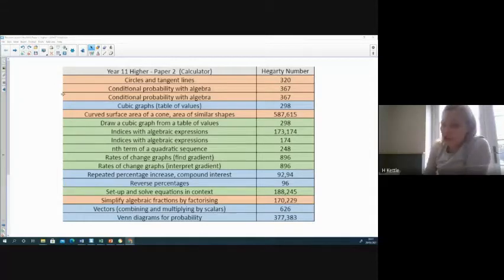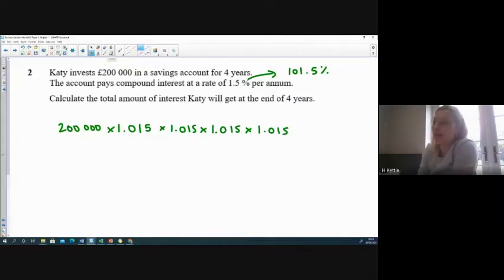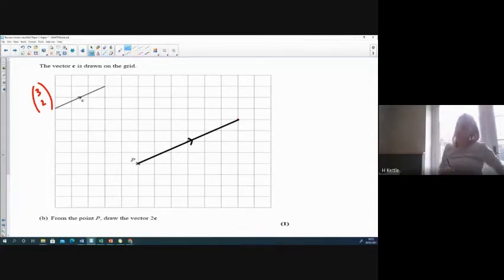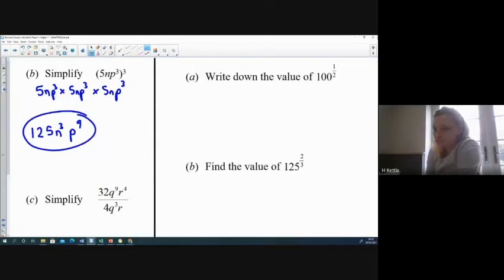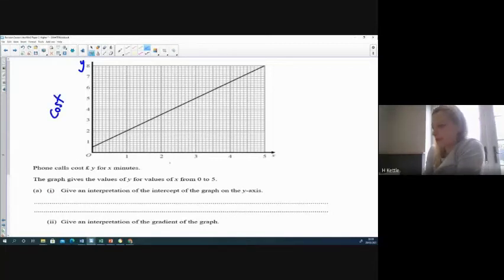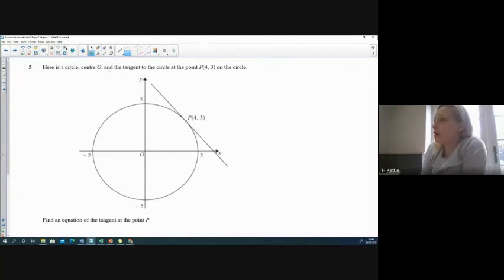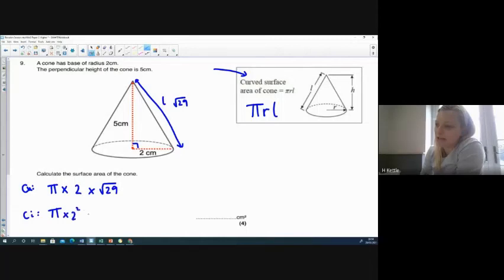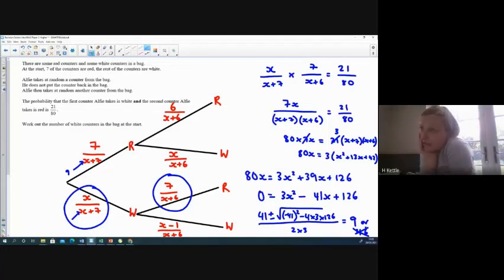Year 11 Higher Revision Session 2 Paper 2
GCSE Maths Revision Video Higher